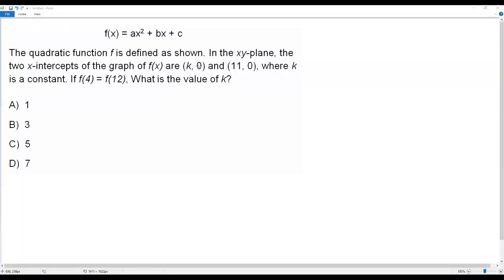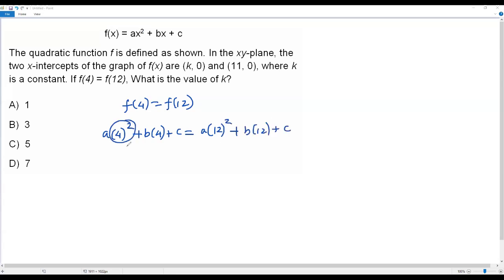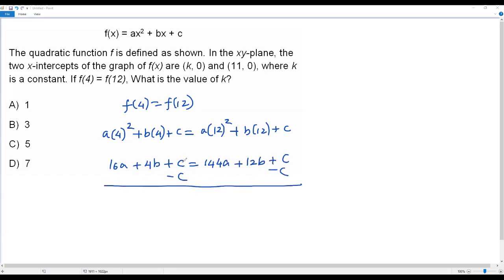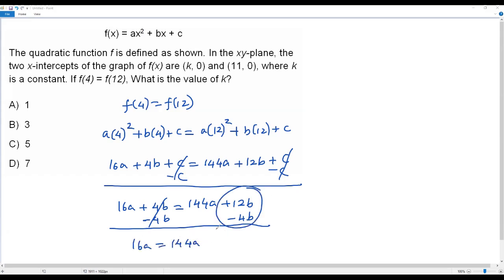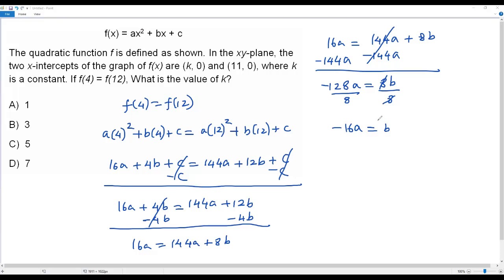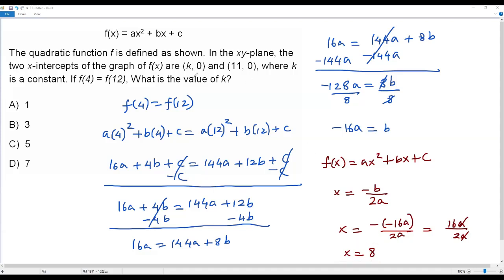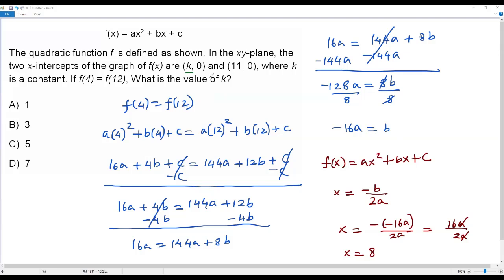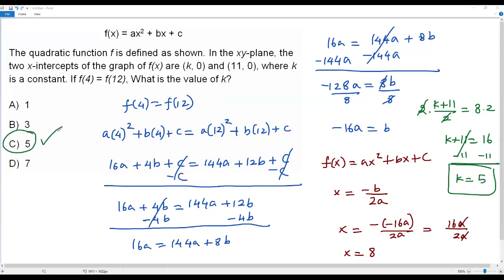SAT Math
f(x) = ax^2 + bx + c

The quadratic function f is defined as shown. In the xy-plane, the two x-intercepts of the graph of f(x) are (k, 0) and (11, 0), where k is a constant. If f(4) = f(12), What is the value of k?

A)  1
B)  3
C)  5
D)  7